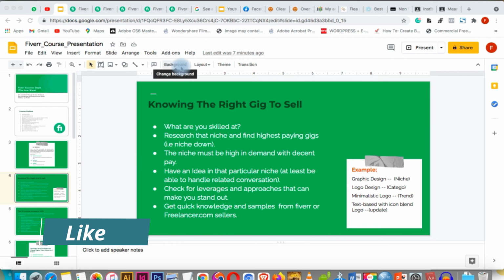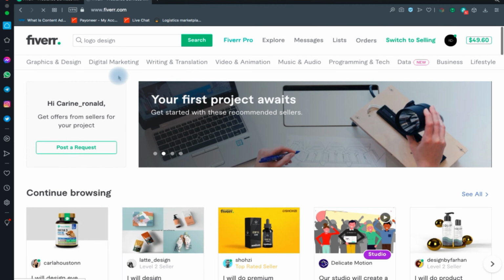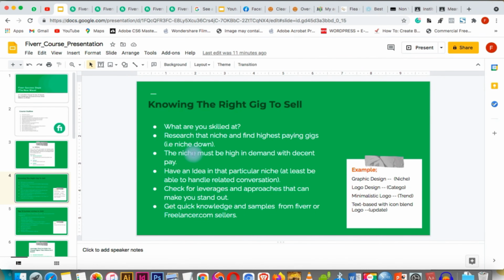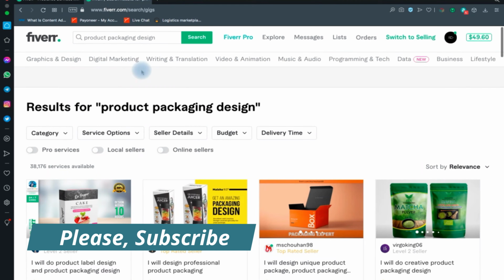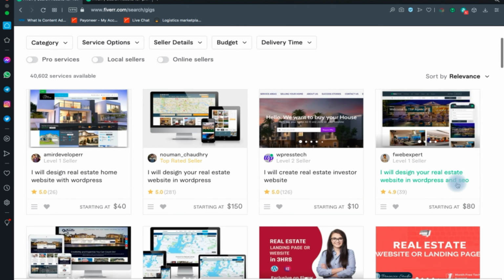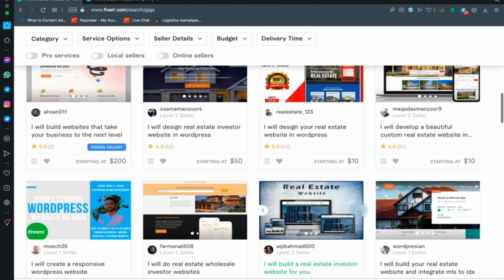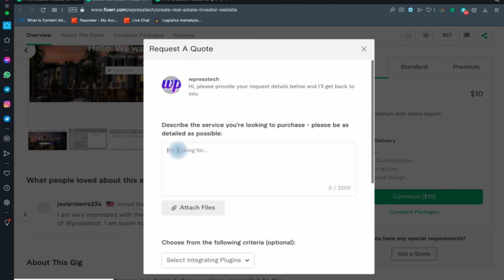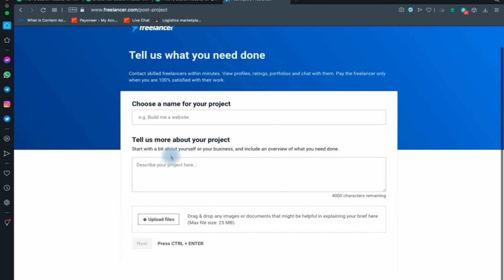5 Important Tips for Choosing the Right Fiverr Account and Creating Gigs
In this Video, I explained 5 Important Tips for Choosing the Right Fiverr Account and Creating Gigs.
After going through this Premium Fiver Course Playlist, you will be able to run a successful Fiverr account and make money online for yourself.